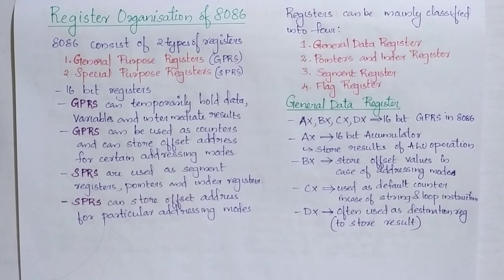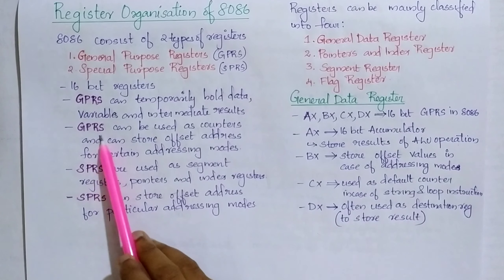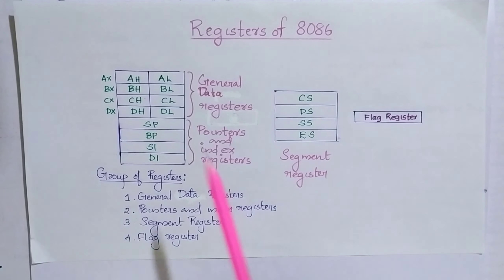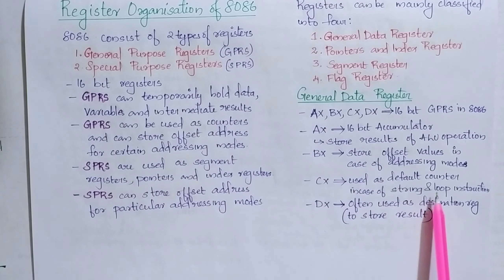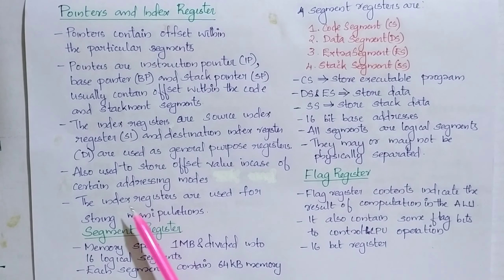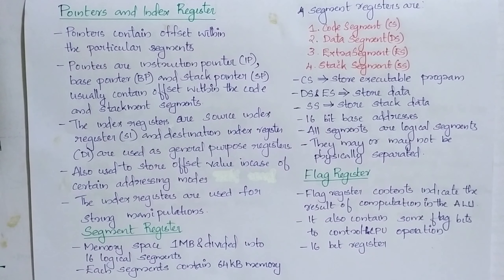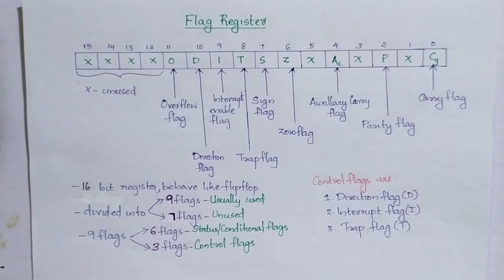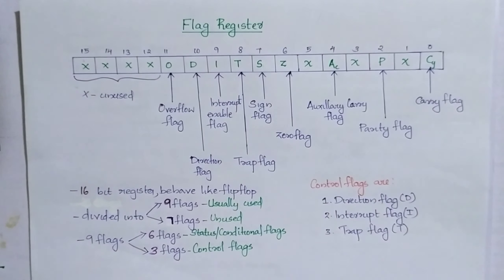Module 1| Register Organisation of 8086 | Microprocessor and Microcontroller | KTU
Videos based on the Syllabus of 5th Semester Computer Science and Engineering of A P J Abdul Kalam Technological University

Register Organisation of 8086

This lecture include
1.GeneraPurpose Register
2.Special Purpose Register
3.General Data Register
4.Pointers and Index Register
5.Segment Register
6.Flag Register

Module 1 lectures